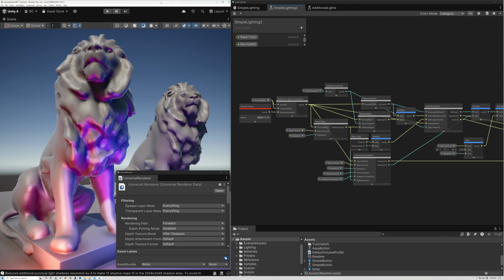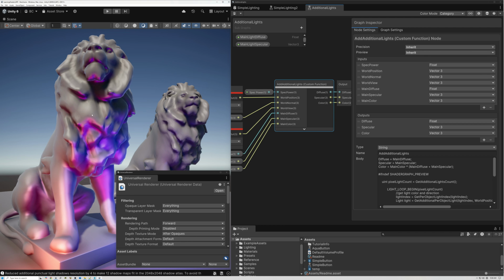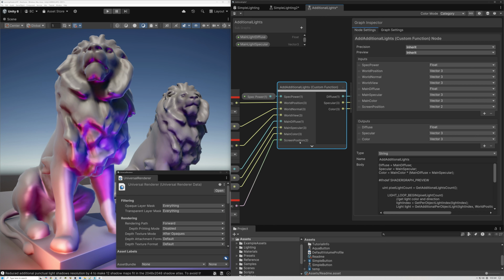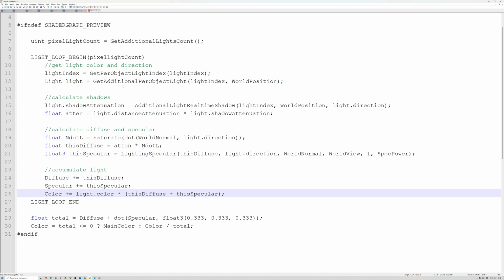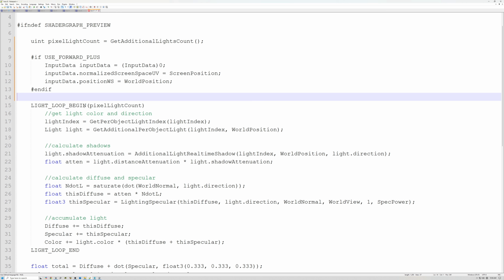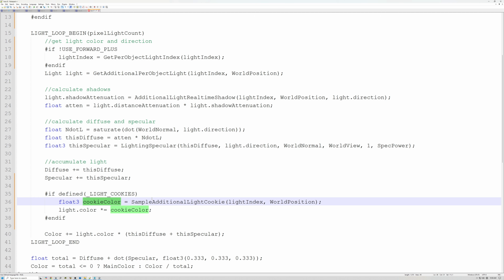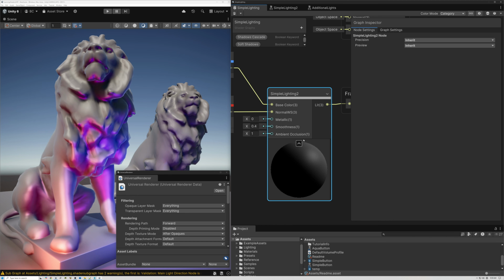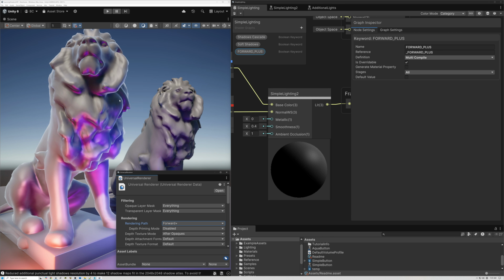Forward Plus Additional Lights - Custom Lighting Models - Episode 11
In episode 7 of the series, we added multiple light support to our custom lighting model - but it only worked in Unity's Forward render path. Today we add Forward Plus support - so we can use either render path and our multiple lights will still work.

Theme Music
Peace in the Circuitry - Glitch Hop